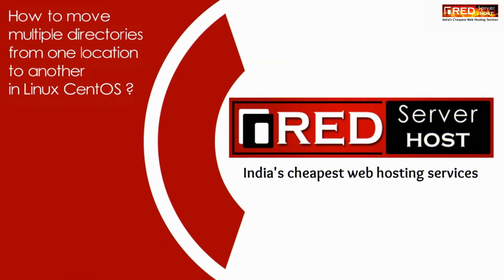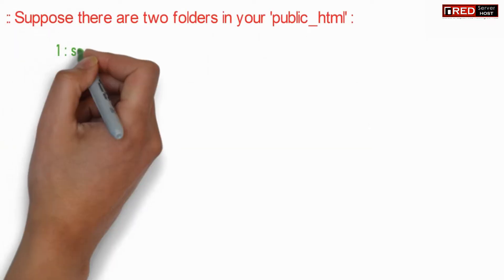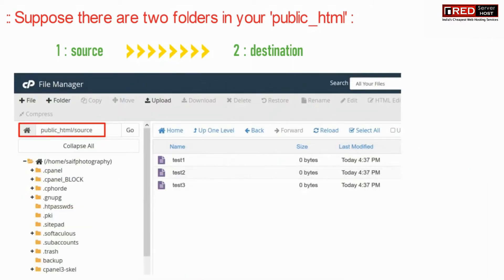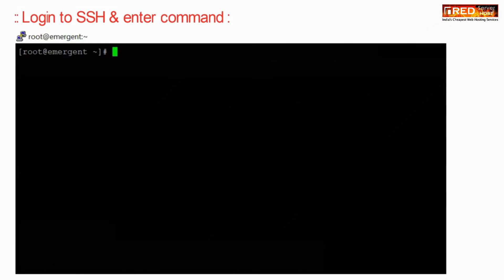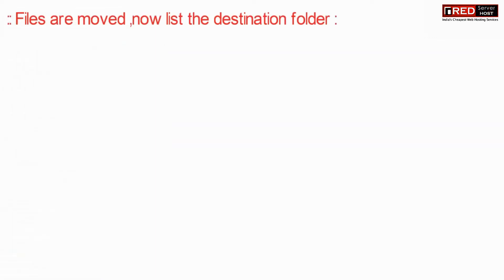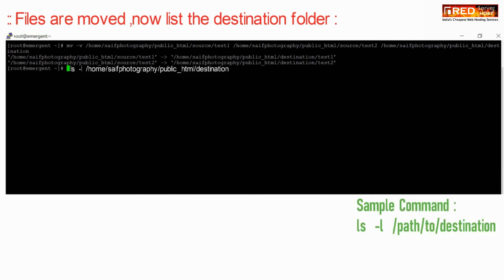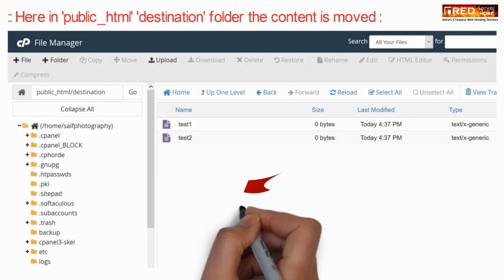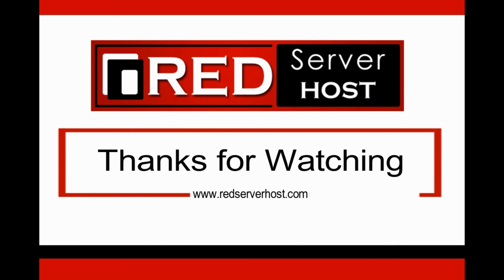How to Move multiple Directories in Linux CentOS?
Today in this video you will learn how to move multiple directories in Linux CentOS.
Follow the steps given below to move multiple directories in Linux CentOS:
Suppose that you are having a folder named "test1" and "test2" located in "/home/username/public_html/Source/" and you want to copy both directory "test1" & "test2" to /home/username/public_html/Destination. How to do it?

So in order to move this directories you just need to execute a simple command in PuTTy

mv -v /path/to/source/folder1 /path/to/source/folder2 /path/to/destination
where /path/to/source is "/home/username/public_html/Source/test1" and /path/to/destination is "/home/username/public_html/Destination"

Watch the video carefully so that you don't miss anything.